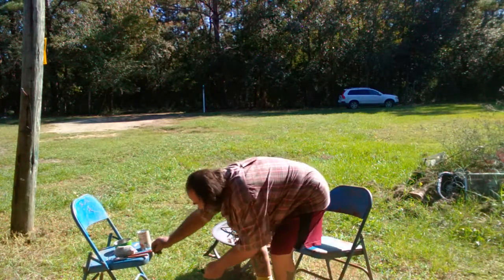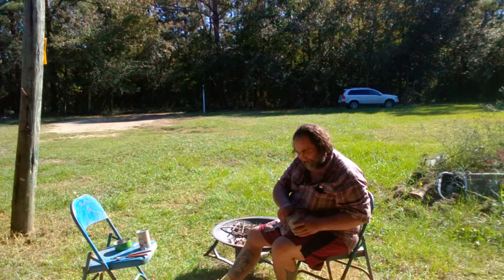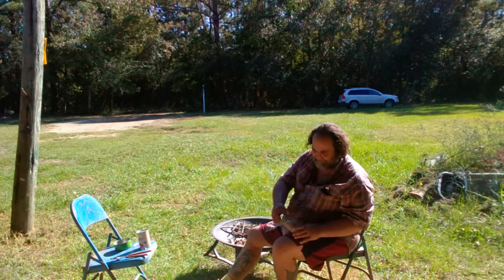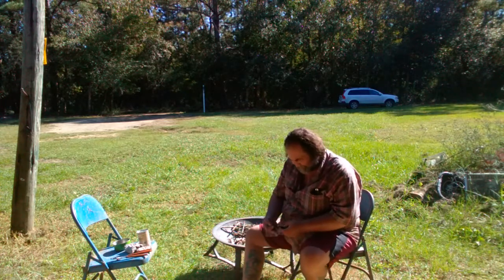Plain ol chuck and a fire